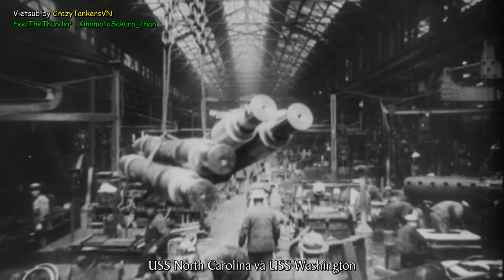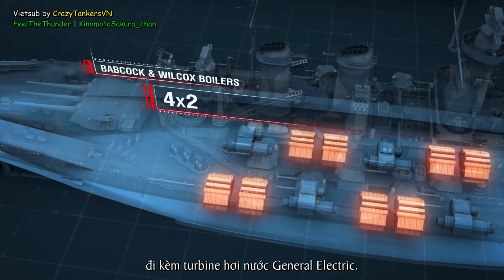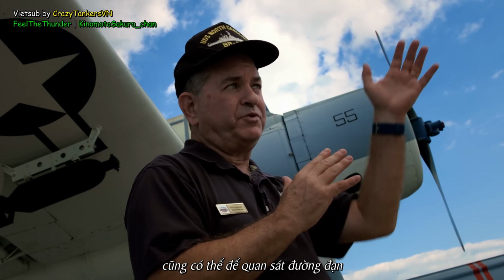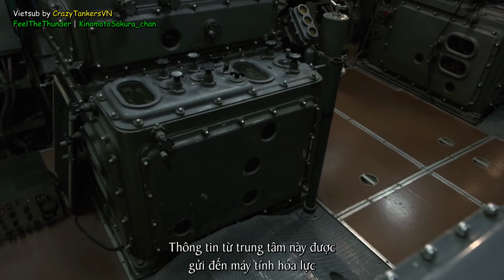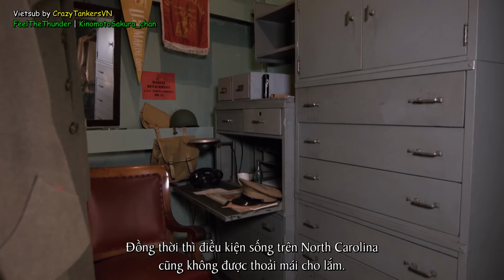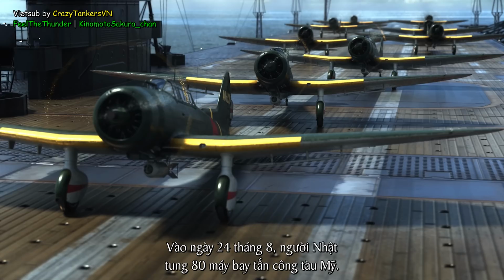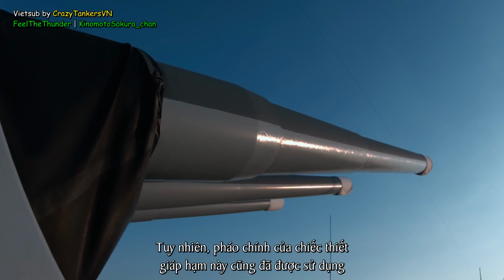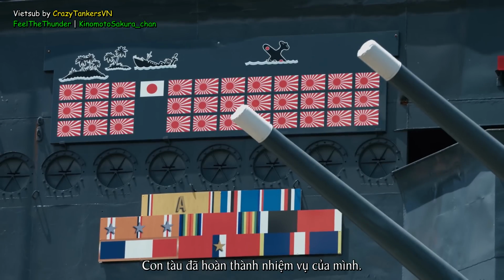Huyền Thoại Hải Quân: USS North Carolina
(World of Tanks) Code invitation cho người mới lập tài khoản / Invitation code for new player:

WOT2ASIACCTHUNDER

- BT-7 art. (100% Crew)
- Chỗ để xe trong garage / Garage slot
- 7 ngày premium / 7 days premium
- 500 gold
- 2x Bộ chữa cháy tự động / Automatic Fire Extinguishers
- 2x Bộ cứu thương cỡ lớn / Large First Aid Kits
- 2x Bộ sửa chữa cỡ lớn / Large Repair Kits
- 3x Trợ cấp cá nhân / Booster +100% EXP